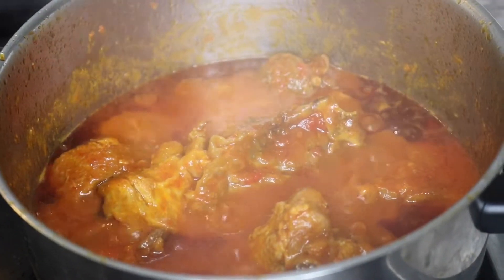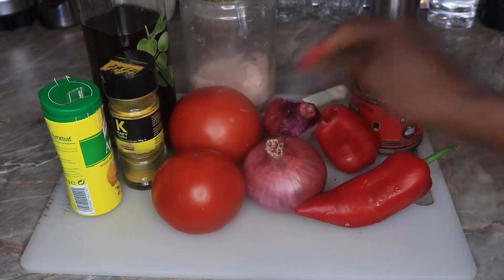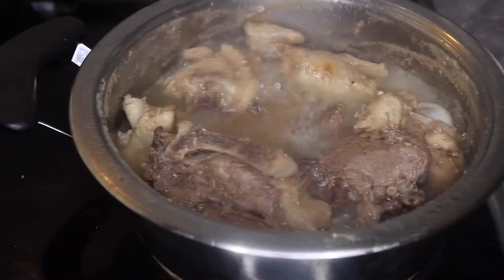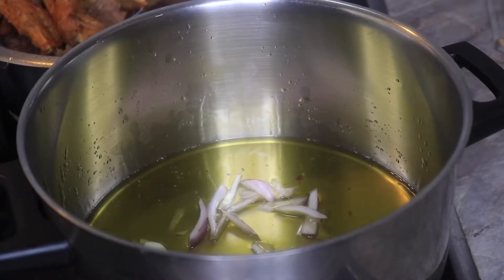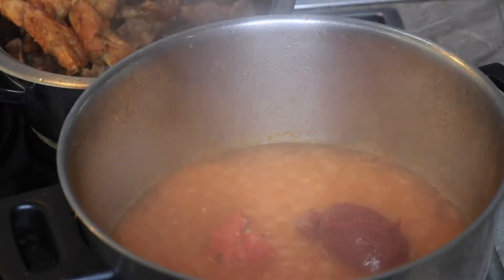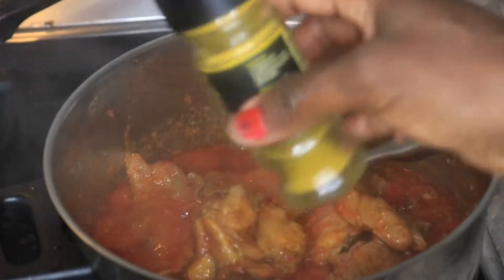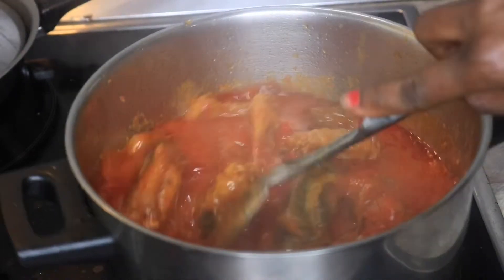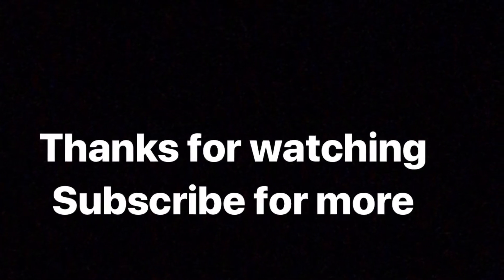NIGERIAN TURKEY/ BEEF STEW (NIGERIA STEW RECIPE )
Ingredients

1.Fresh tomatoes
2.bell pepper/chili pepper
3.onions
4.garlic
5.salt,stock cube(Maggie),Knorr Aromat
6.Beef
7.turkey
8.extra virgin olive oil /vegetable oil